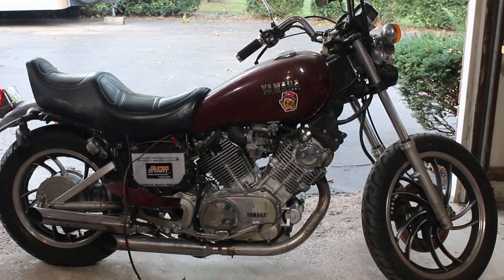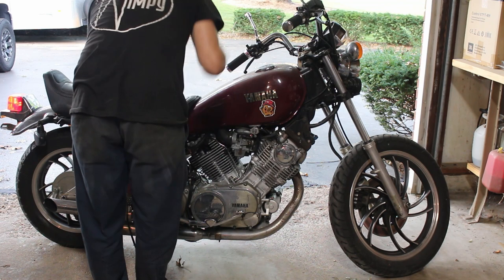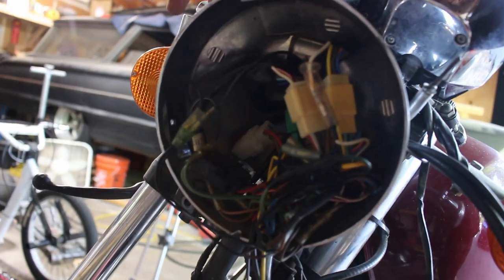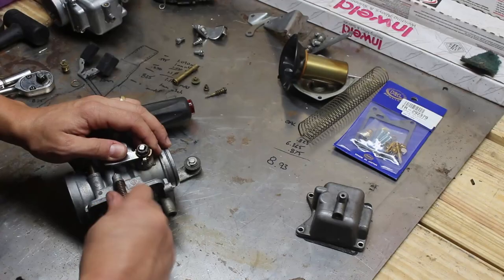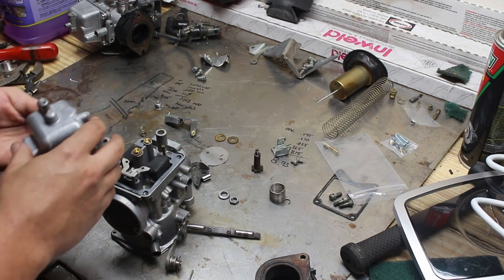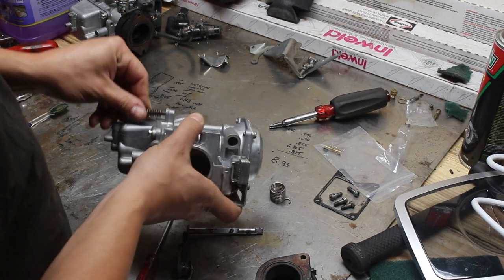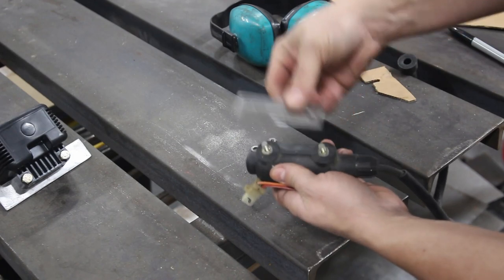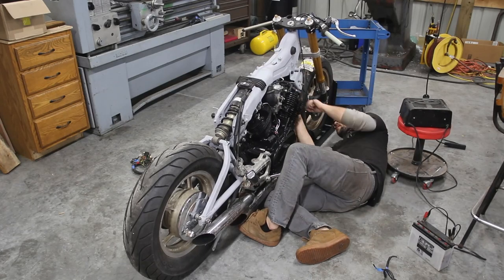XV750 Cafe Racer Build! Carb rebuild and engine start! Virago Build Ep. 1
Episode #1 of my 1983 Yamaha Virago XV750 cafe racer build.

In this episode I catch up on work done two years ago, and rebuild my confidence by making sure the engine still runs.  It's been sitting a while and hasn't been shown the proper respect for over a year.

Next episode I plan to machine a custom stem to permanently mount the R6 forks, and build a rear subframe so it looks like a motorcycle again!